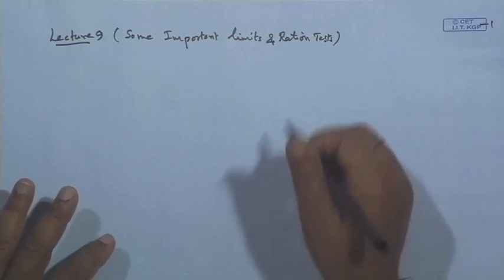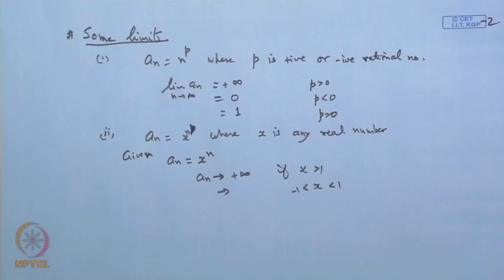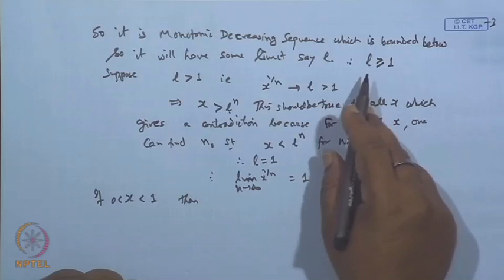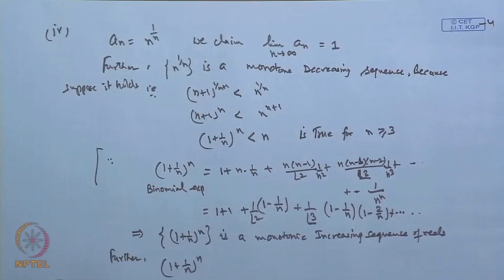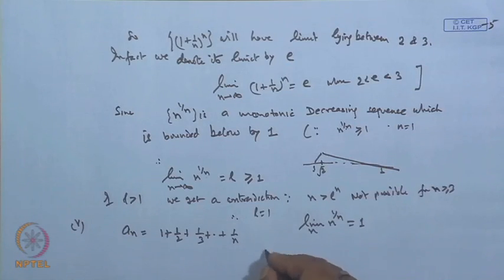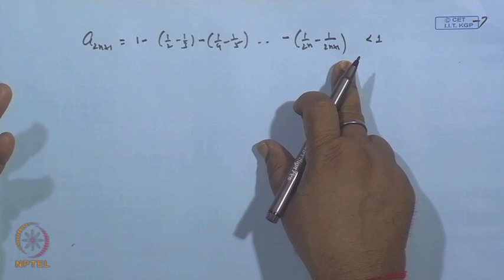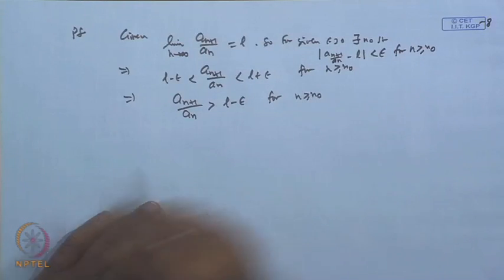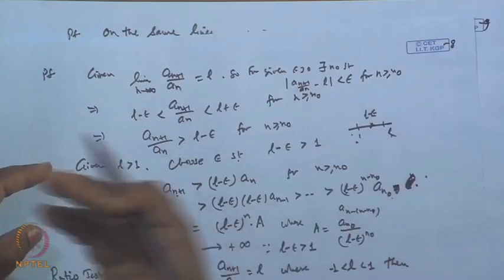Mod-14 Lec-16 Some Important limits, Ratio tests for sequences of Real Numbers